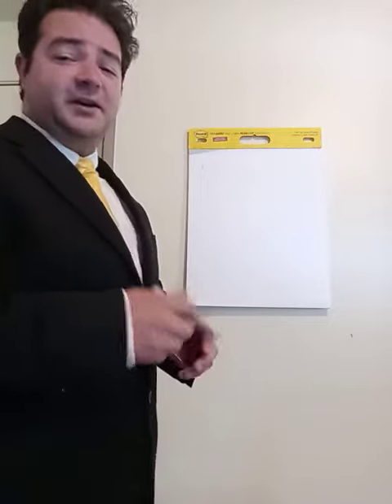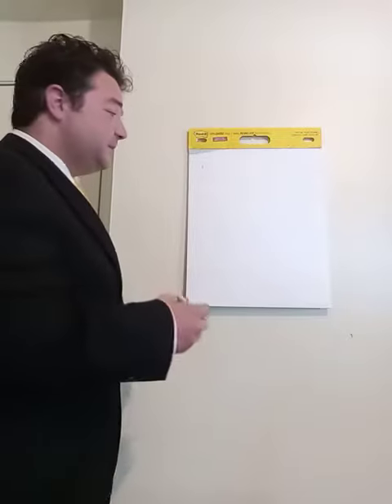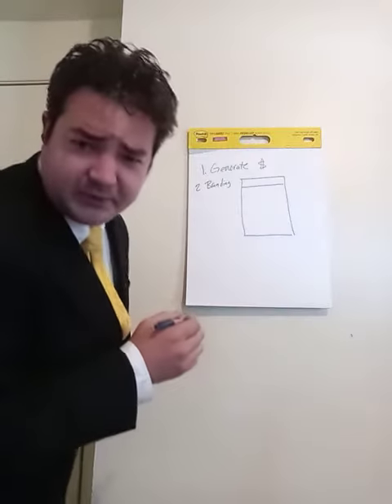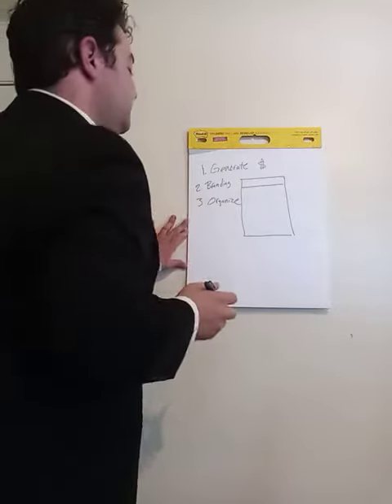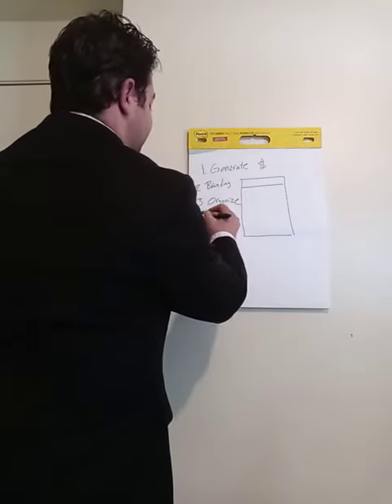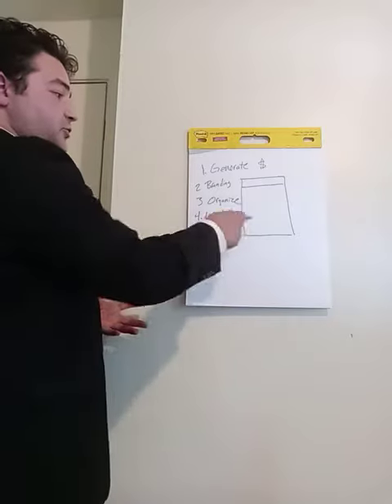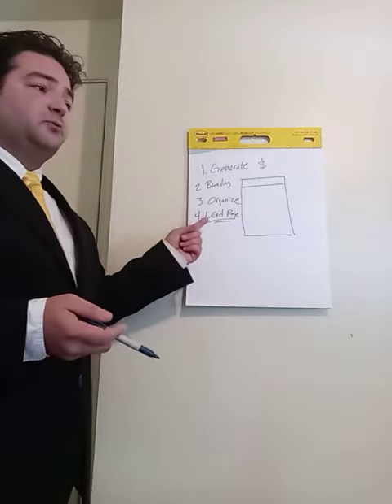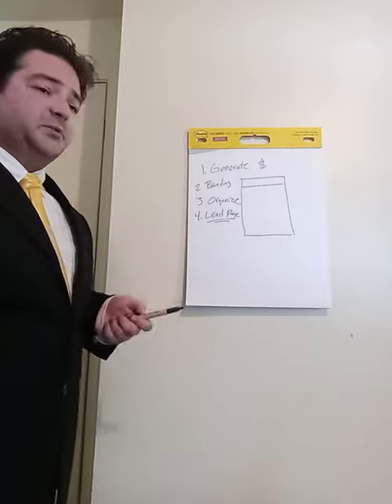What Can A Website Do For My Business